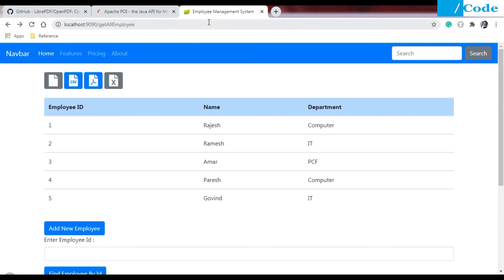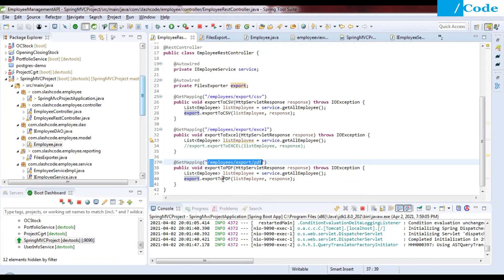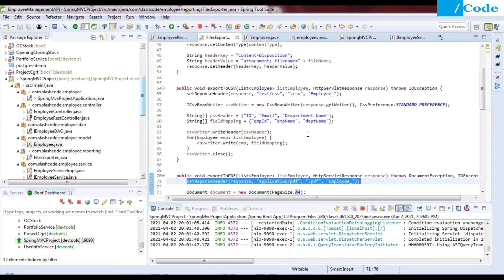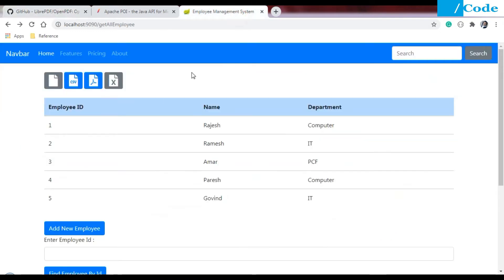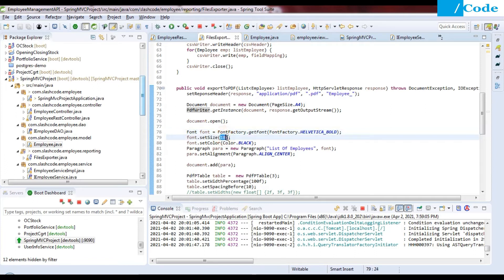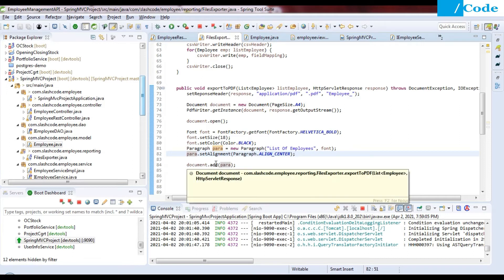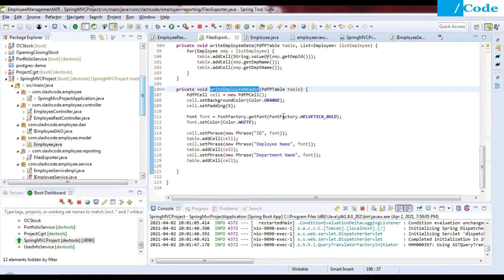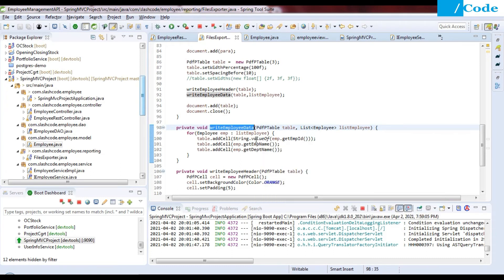Export Data to PDF in Spring Boot | OpenPDF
In this video, we will implement functionality to download stored data in the database to PDF.
We are going to use the PDF download icon on the front-end, on which once the user will click the required PDF file gets download.

CRUD application used in this tutorial.